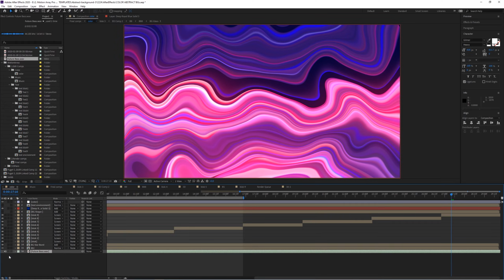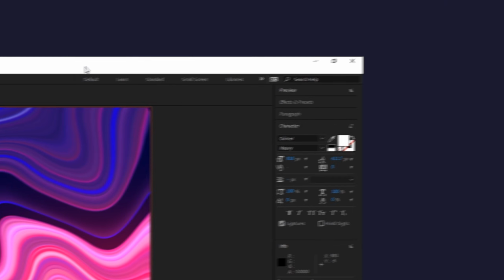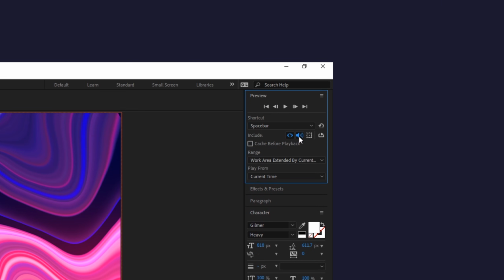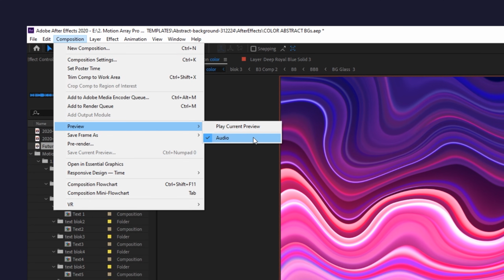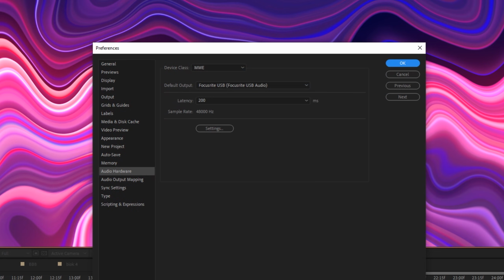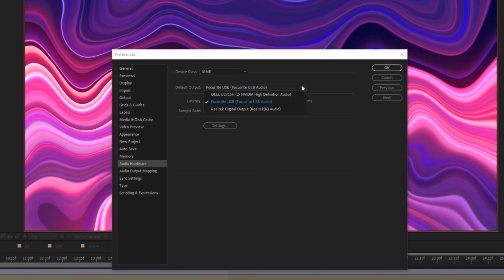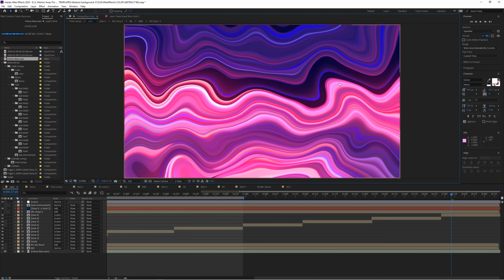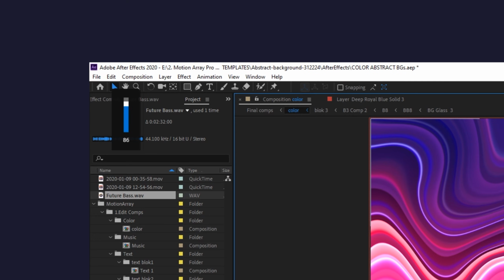How To Fix Audio Playback not working in After Effects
Check out our favourite After Effects templates to save you time: ➡️
And take a look at our full article on fixing audio in After Effects: ➡️

In this tutorial we take a look at  how to fix audio in Adobe After Effects.  It can be very frustrating to have audio problems inside After Effects, and even more frustrating when you don't know how to fix them.  So let's take a look together at all the different solutions you can try to fix the problem where After Effects isn't playing back audio.

0:00 - Intro
0:15 - Did You Turn Audio Switches Off?
0:38 - Preview Panel Audio
1:00 - Preview Composition Audio
1:09 - Audio Hardware
1:35 - Muted Computer?
1:45 - Restart Your Computer
2:10 - Outro